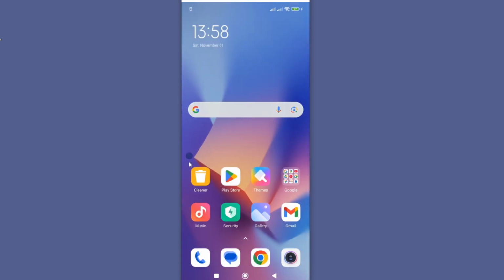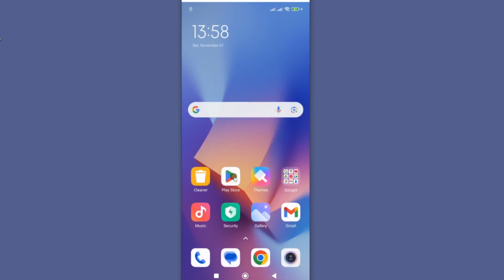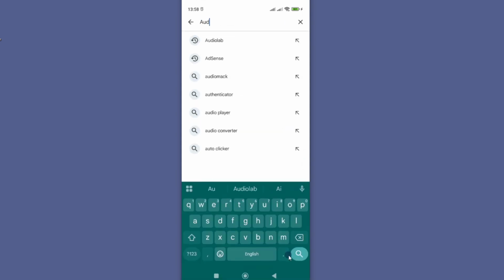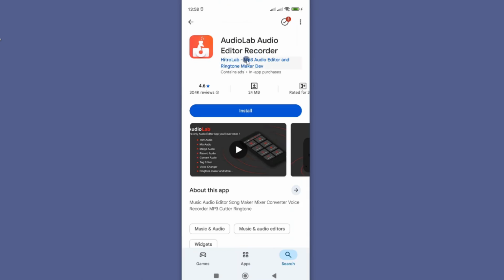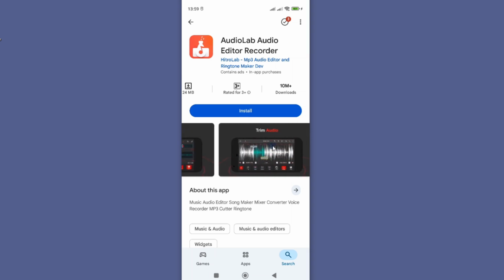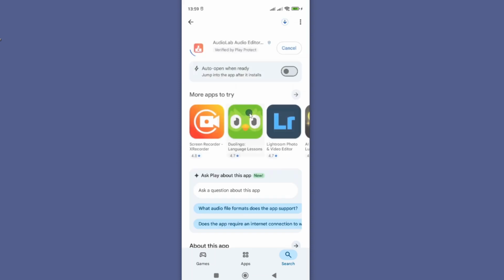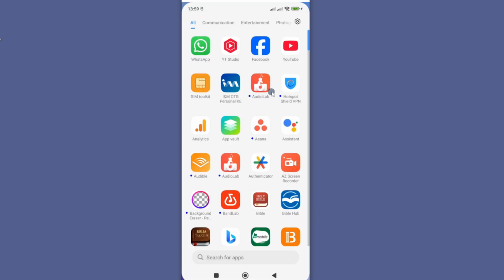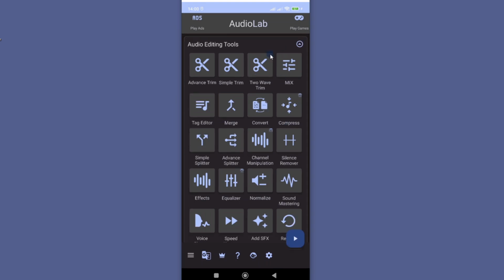How To Install The Right Audiolab App On Android Smartphone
Learn how to install the right AudioLab app on your Android smartphone. This video explains how to identify the official app on Google Play Store and guides you through the installation process to avoid fake or duplicate versions.

Follow along to get the correct AudioLab app safely on your device.